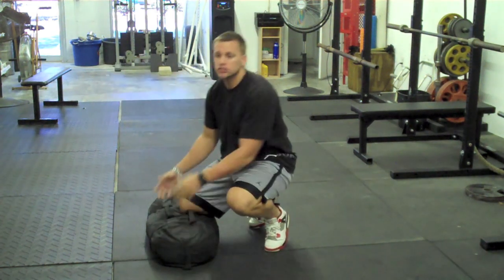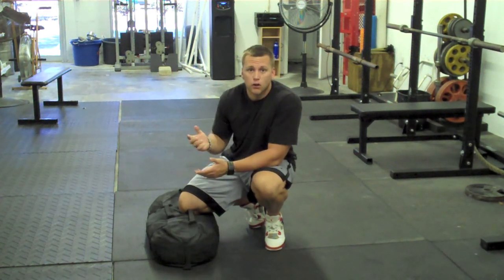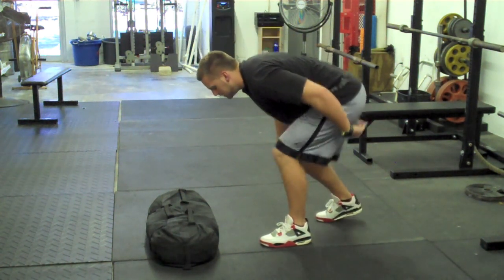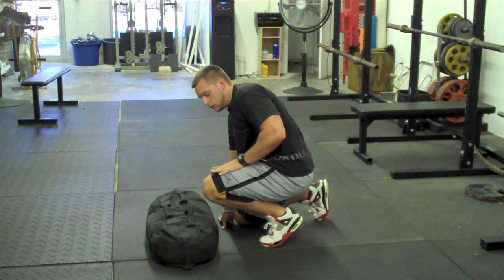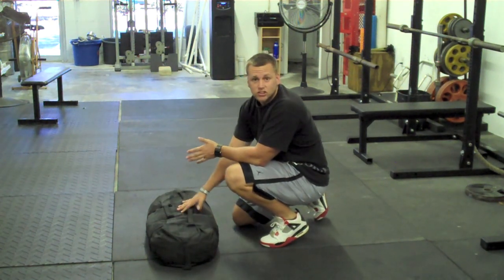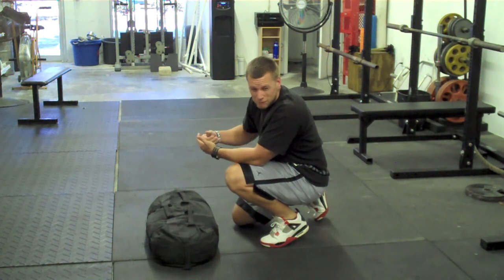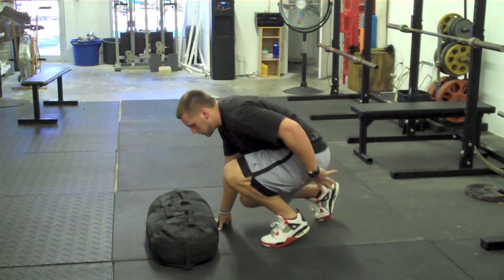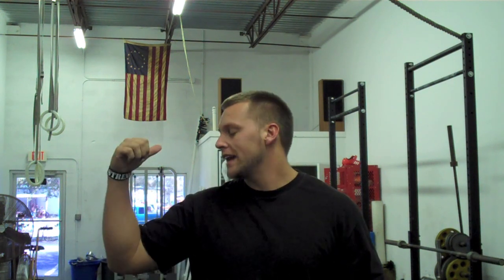Faster Sprinting with this 1 Technique | Overtime Athletes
Click Here for FREE Advanced Speed Series